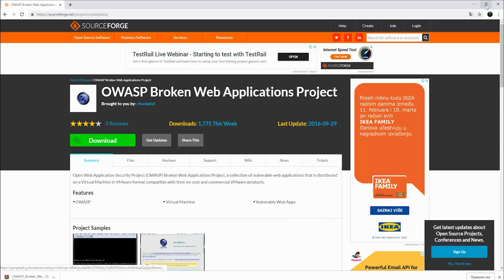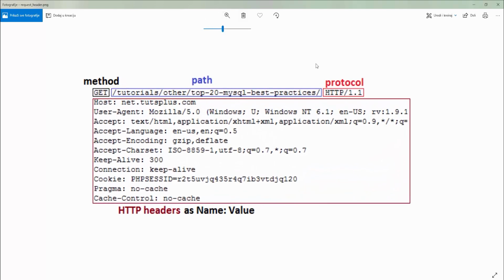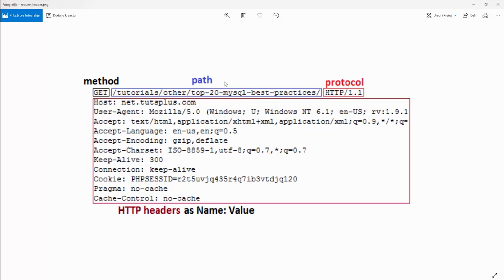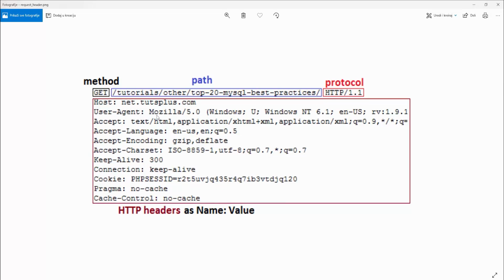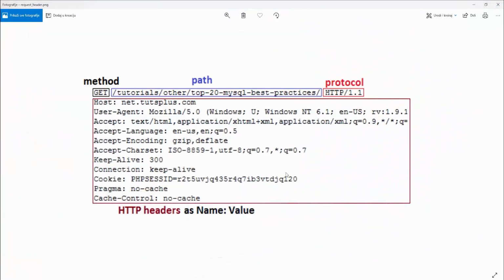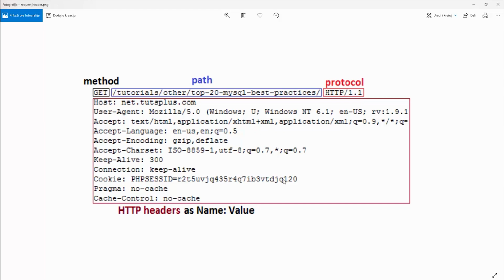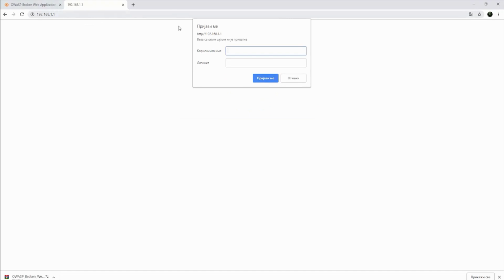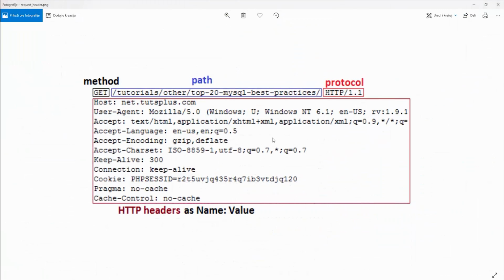030 HTTP request